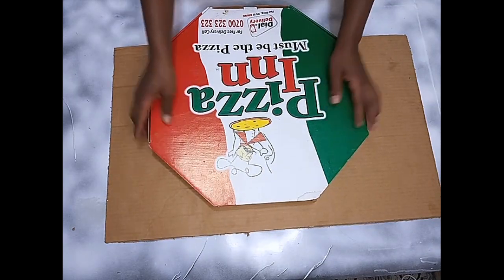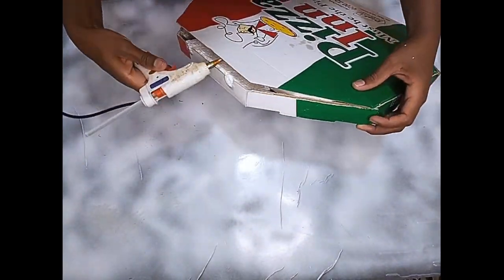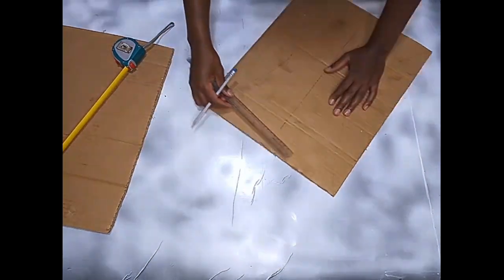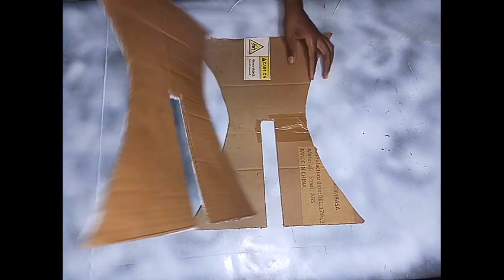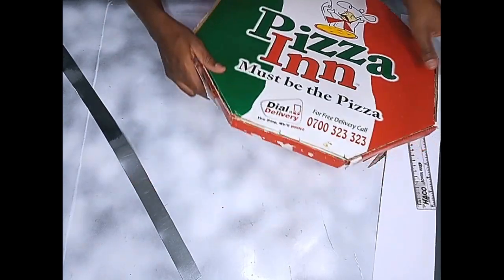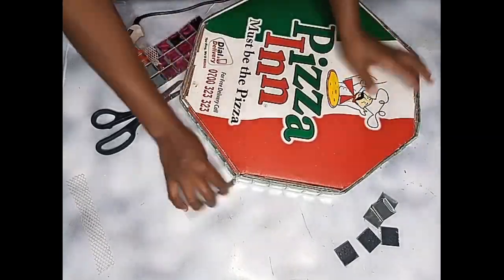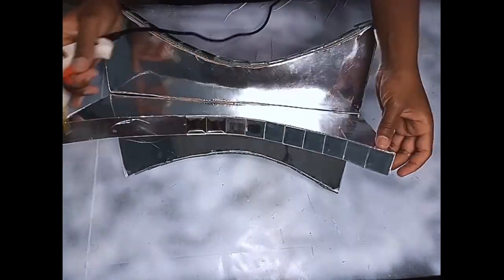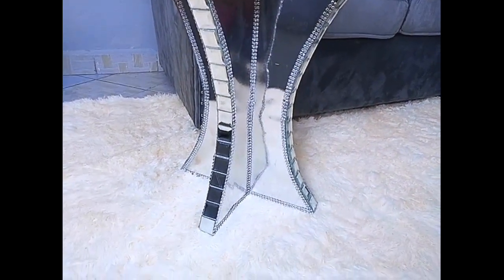DIY MIRROR SIDE TABLE//WAY FAIR INSPIRED USING PIZZA BOX.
Hello beautiful people made this beautiful mirrored side table using a pizza box, cardboard and mirror tiles. its an easy way of recycling waste materials to give you a beautiful and glamorous home decor.

Mirror -local mirror  shop
Cardboard
Glue sticks
Glue Gun.
mirror reflective paper
poster board

Song
Symbolism
Artist
Electro-Light